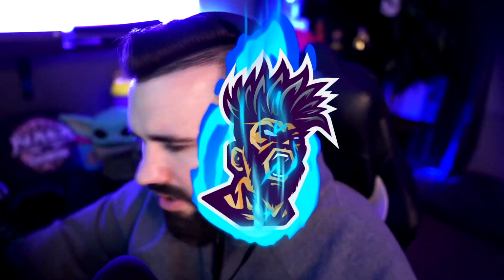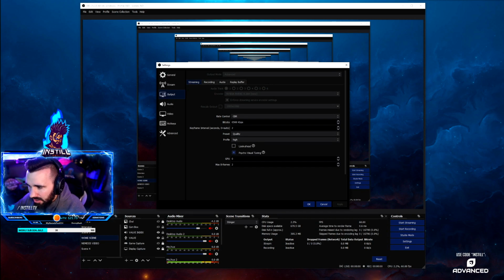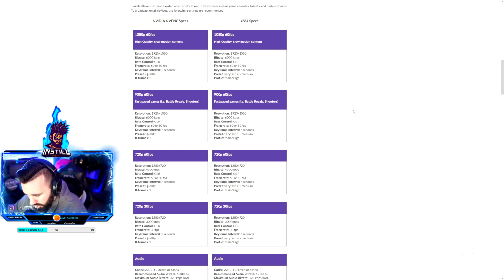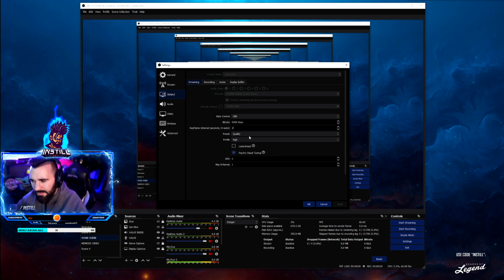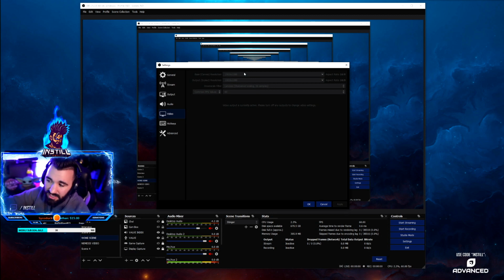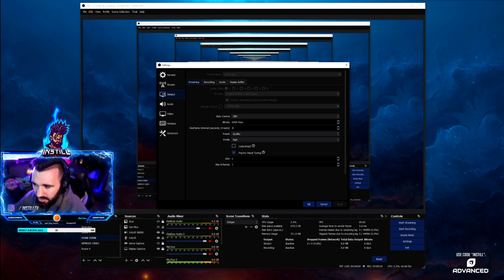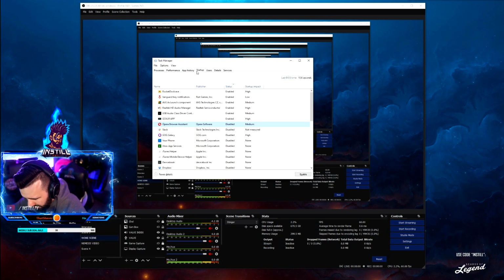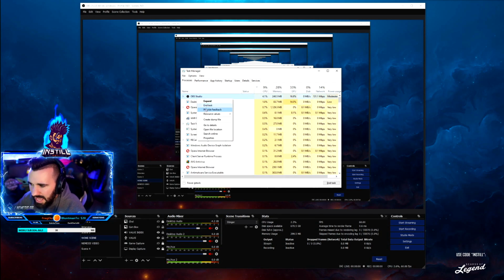BEST OBS Twitch Streaming Settings 2021 + HOW TO TROUBLESHOOT YOUR STREAM!!!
It really does mean alot!!

PSA: People using Streamlabs OBS, if you disable/enable the snapping thing it ruins all your scenes. CAUTION WHEN DOING THIS!
(Thank you to SoloAgent for the tip)

My MOST IMPORTANT OBS Settings:

OUTPUT TAB //  ADVANCED DROP DOWN // STREAMING:
Encoder: NVIDIA NVENC H.264 (new)
(Enforce streaming service encoder settings checked)
PARTNERED?  1920x1080
CBR Enabled
Bitrate: ** Depends on your upload speed @ Speedtest.net**
I have my channel at 8500 Kbps but I stream at 1920x1080 and my channel can take advantage of the advanced encoder options because it's Partnered.
** If you are an Affililiate, You should shoot for around 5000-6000 Kbps if your internet can handle it! (You will be pushing far less pixels streaming at 720p so you wont need as much bitrate as a 1080p stream.)

Keyframe Interval: 2
Preset: Quality
Profile: High
Uncheck Look ahead
Check Psycho Visual Tuning
GPU: 0
Max B-frames: 2
VIDEO SETTINGS TAB //
PARTNERED: 1920x1080 (both)
For everyone, you want Lanczos (Sharpened scaling, 36 samples)
AND 60fps

THATS IT! You did it!!

If you enjoyed, please be sure to comment "LETS GOOO" and like the video. 🌚 Thank you 💙
FOR MORE CONTENT: